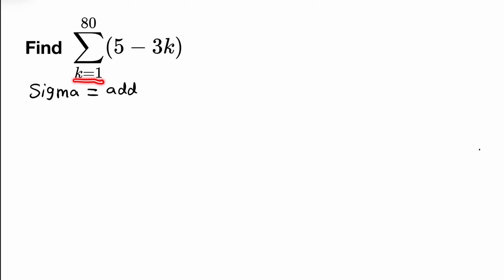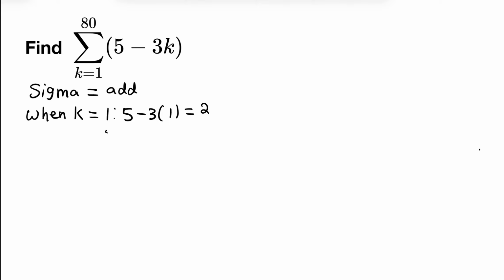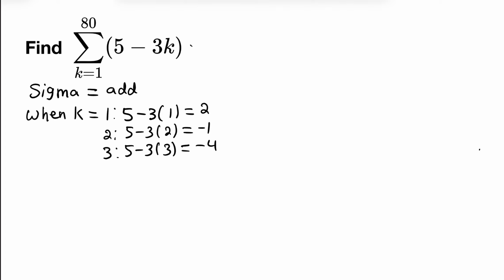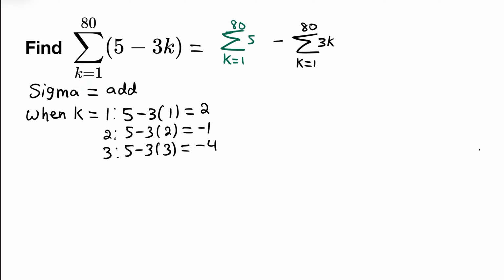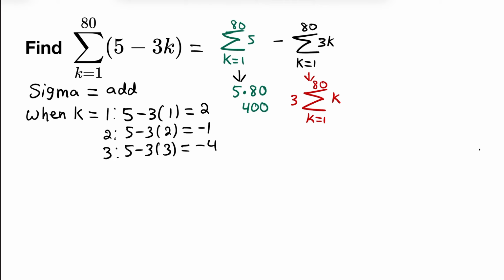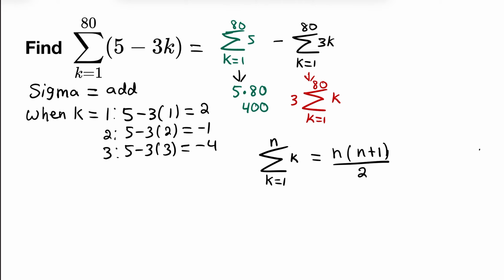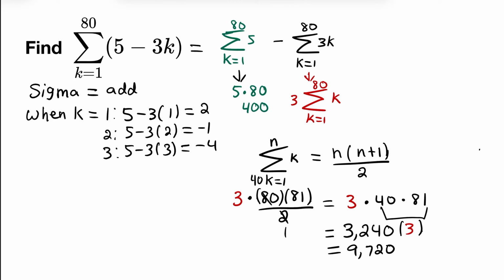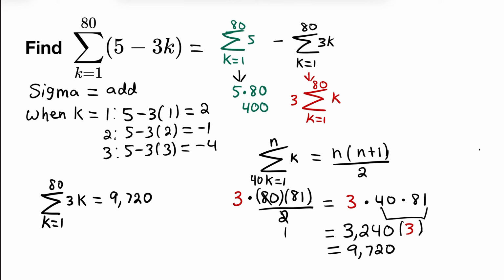Sigma Notation for Beginners | Evaluating a Finite Sum Step by Step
Sigma notation can look intimidating at first, but it really just means add. In this lesson, I walk through sigma notation step by step, explaining what the symbol means, how to read the limits, and how to evaluate a finite sum without writing out dozens of terms.

Students seeing sigma notation for the first time

Anyone who wants a calm, clear explanation of summations

In this video, you’ll learn:

What sigma notation means

How to read the start and stop values

What the expression inside the sigma represents

How to split a summation to simplify the work

How to evaluate a finite sum correctly

📌 Problem solved in this lesson:

Sum from k = 1 to 80 of (5 − 3k)